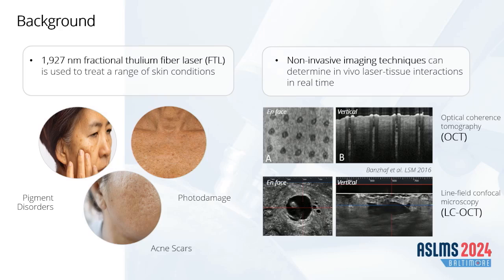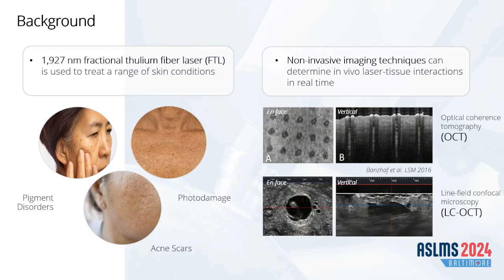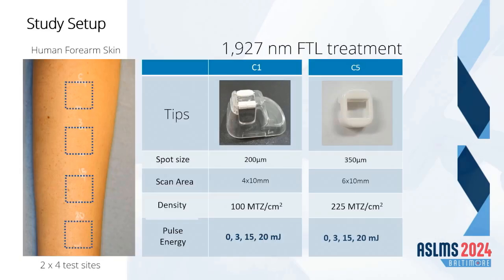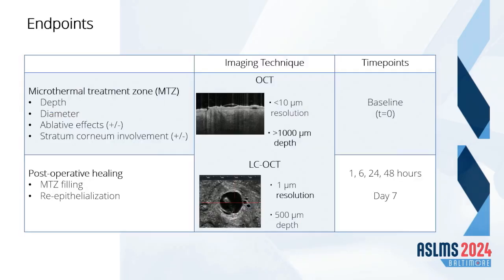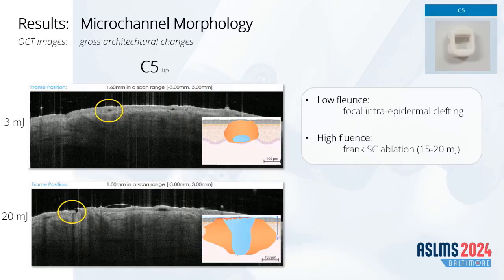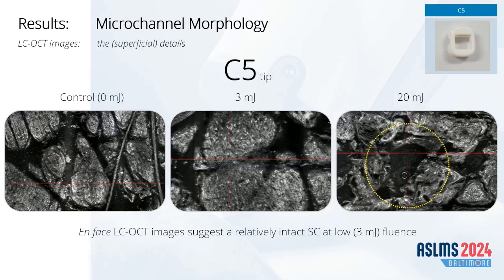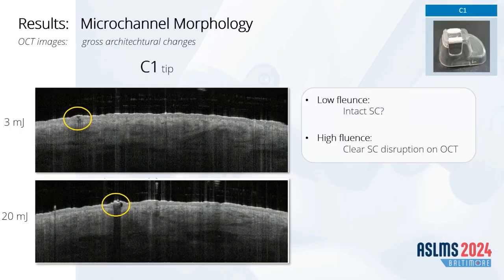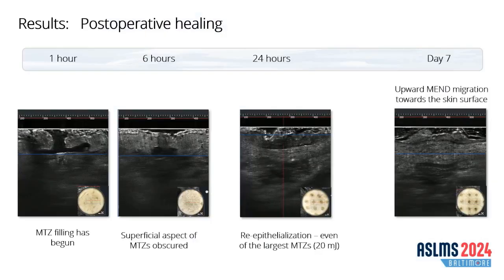ABSTRACTS Basic Science and Translational Research 1 11